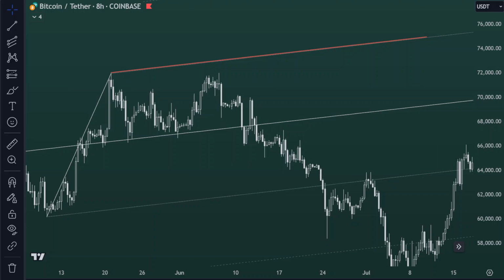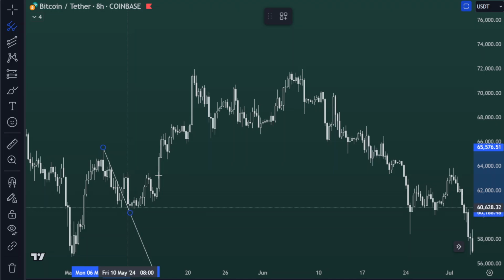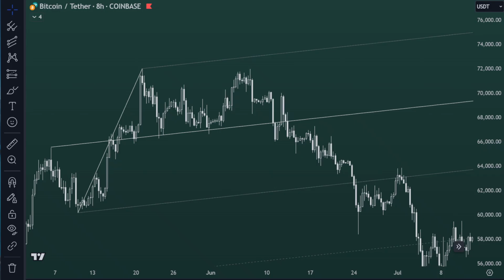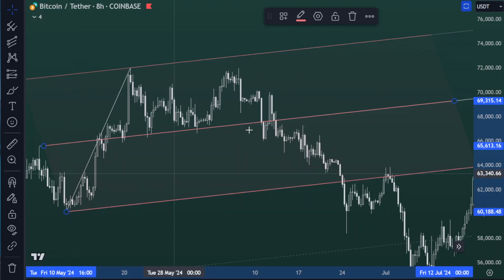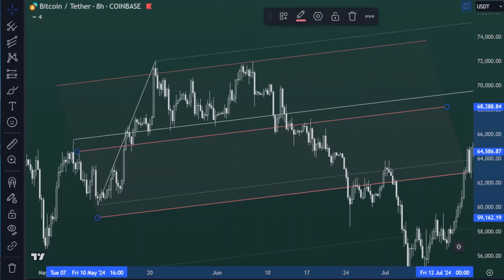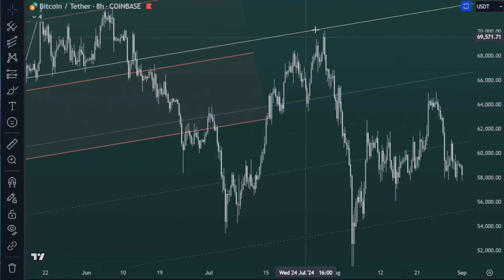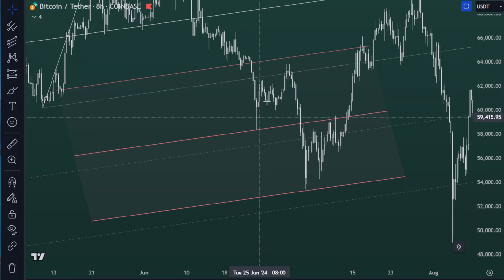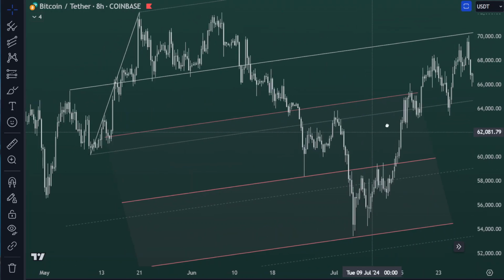How I Predicted BTC Top In June 2024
14 June was when I made that $BTC bear prediction from the $72k top.

Since then, BTC price has stayed below $70k and refused to move higher.

Any opinions expressed herein are solely those of the author and do not represent the views or opinions of any entity whatsoever. Individuals are encouraged to conduct their own research and consult with a qualified financial advisor before making any investment decisions.